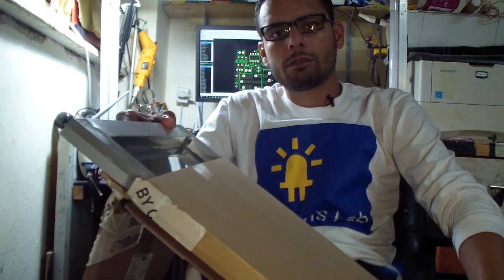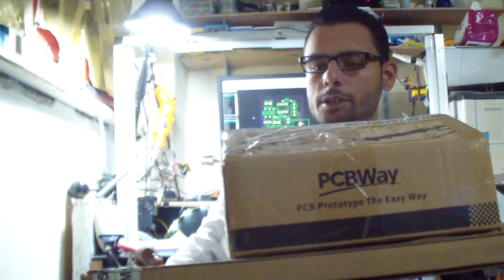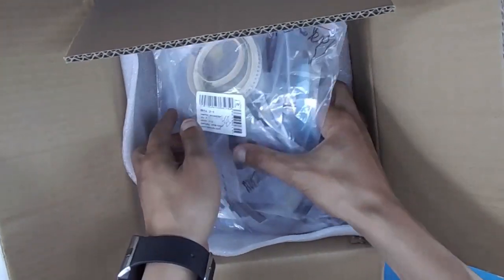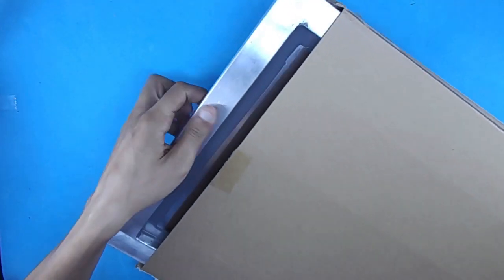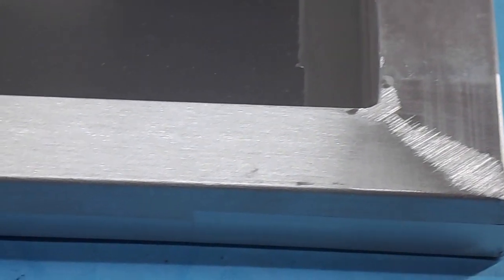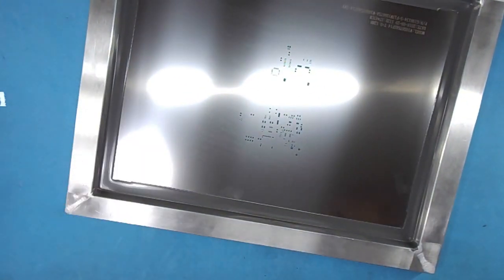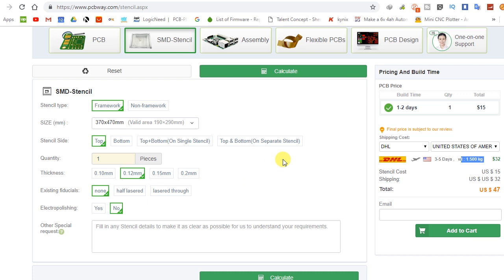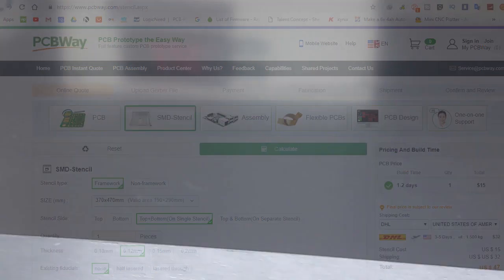PcbWay Stencil Review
$0 For New members first order & Low Price for PCB Stencil

hi there this a review on my stencil order from pcbway
actually the stencil quality as awesome and i really liked the frame finish